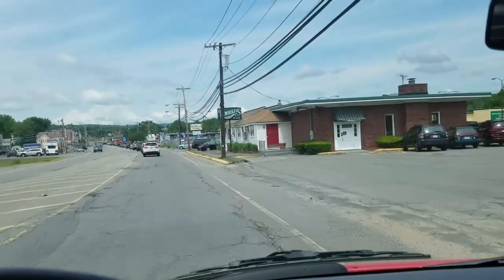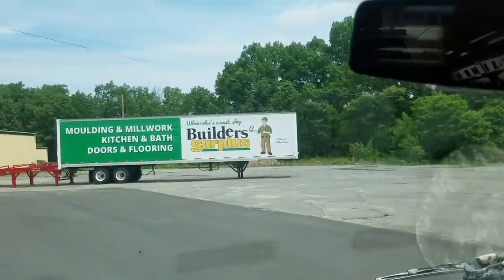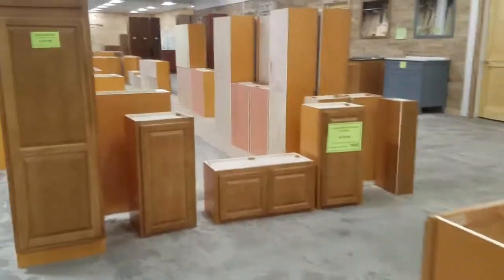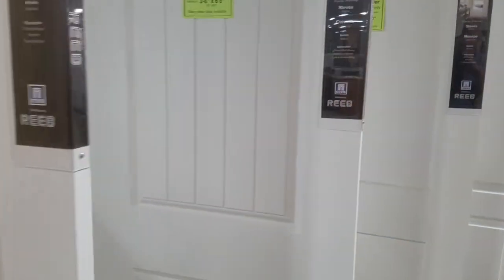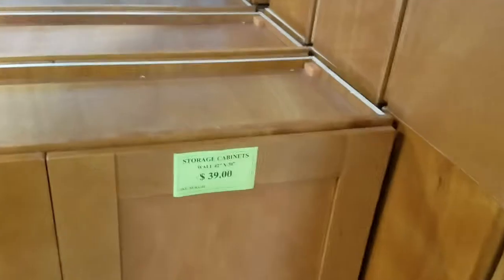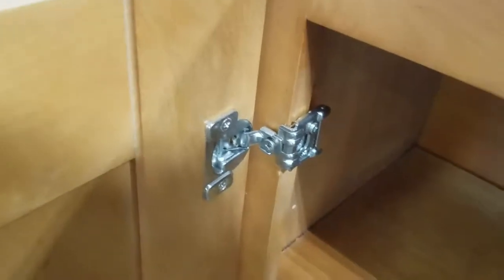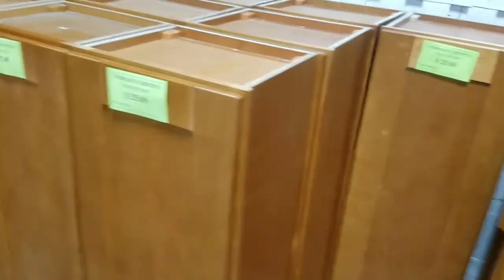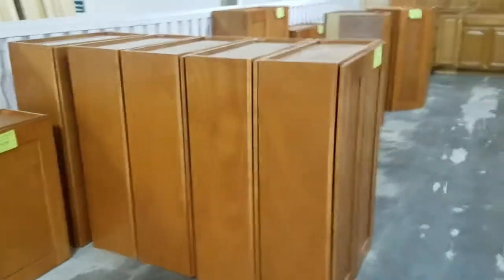How to Build A Van Fast-Cabinets VanLife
How to Build a Van Fast
In this video I search for and find inexpensive cabinets for my Van Build.
Due to Copyrighted Music playing in the background of the store I used a noise gate available in Adobe Premiere Elements to fade out the audio when I am not making comments. I apologize for the awkward silent sections which make the audio sound choppy, All of my commnentary was preserved.

Joe